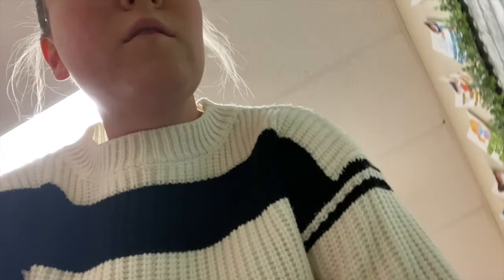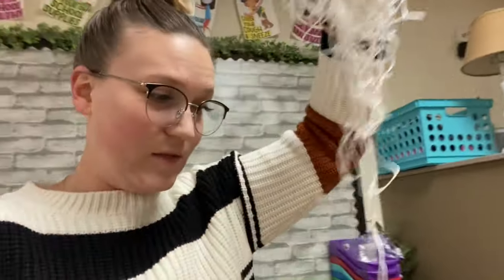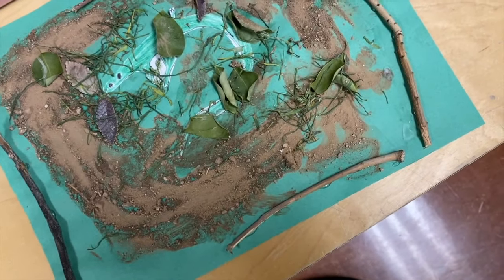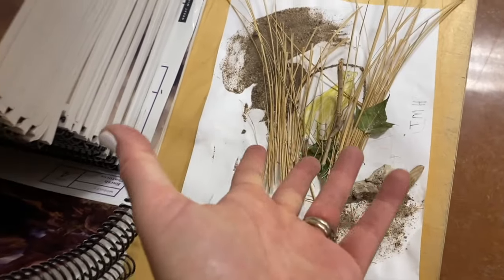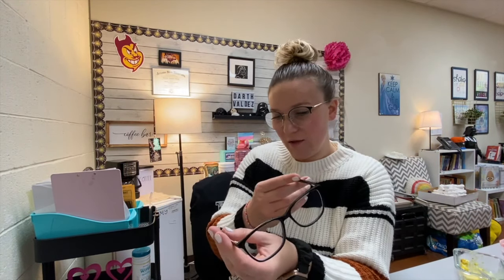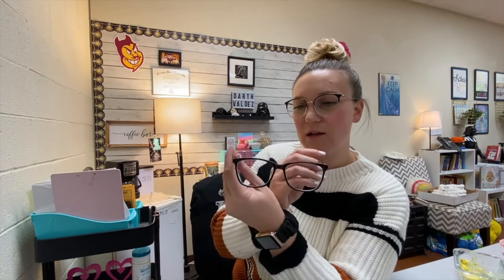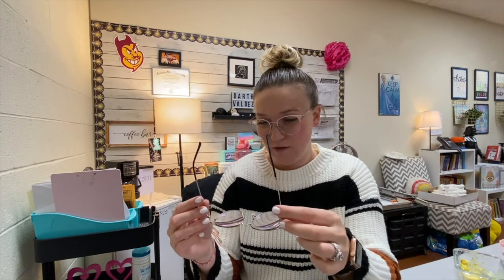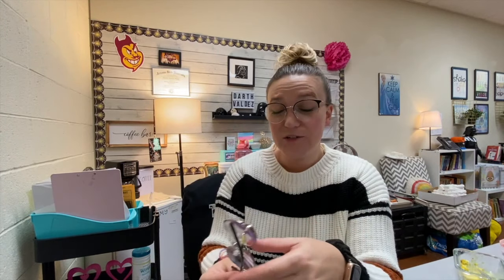A Day In The Life of A Teacher Vlog | Glasses & Science Activity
You can find my glasses online at GlassesUSA.com.
(Free basic lenses only. Premium and marked-down frames excluded)

EDITING LINKS:
-Channel Art by: Pic Monkey
-Channel Banner & Cartoon: Natalie Cross
-Fonts by: AG Fonts & PB Fonts (Teacher Pay Teachers)